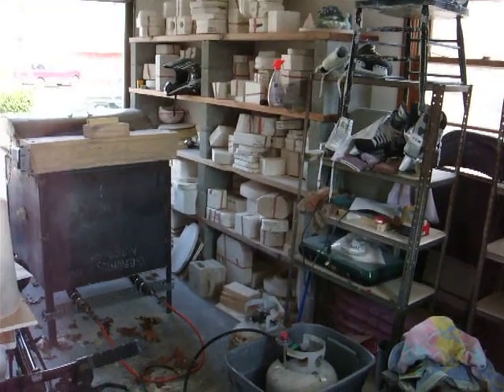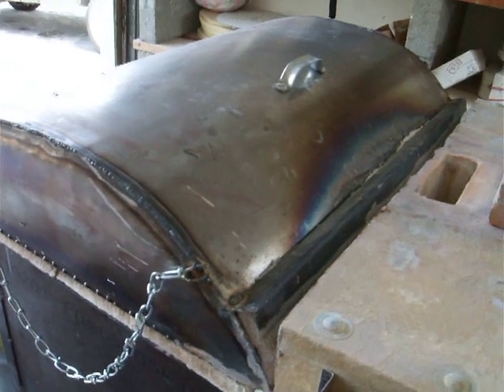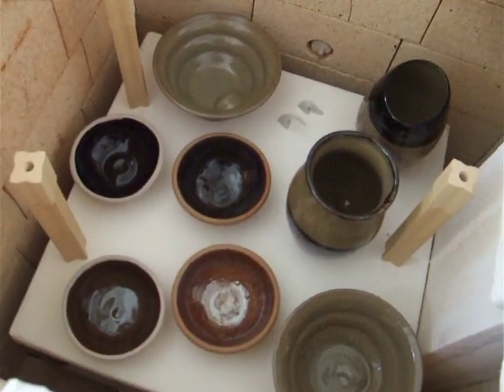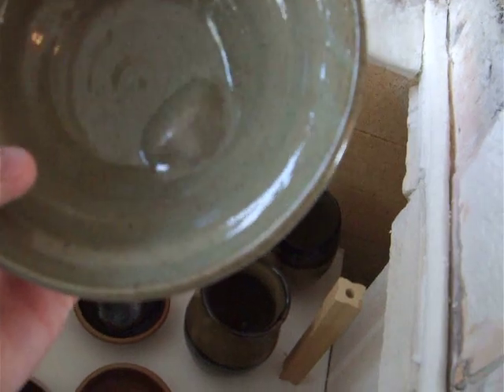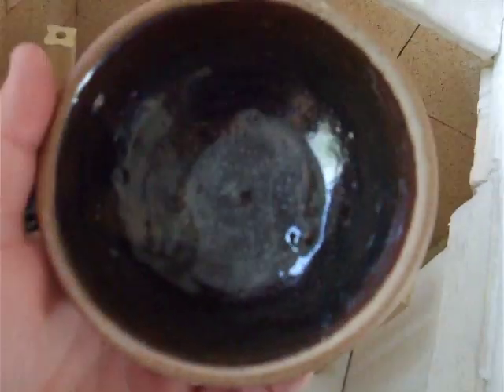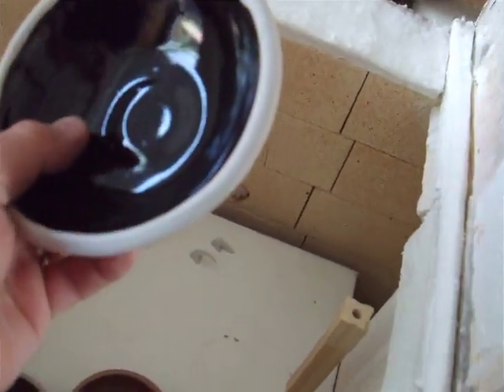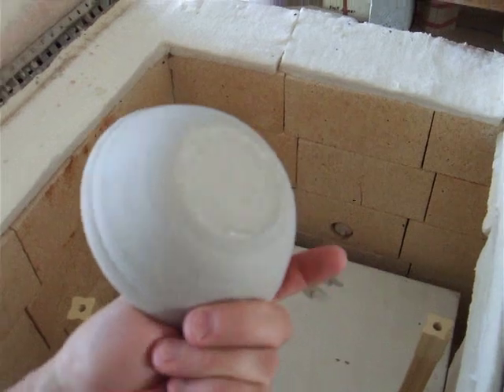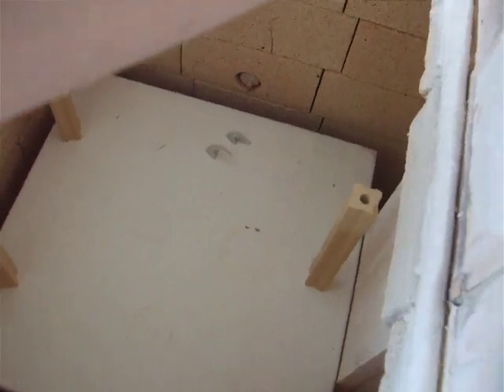glaze tests, kiln opening video #1